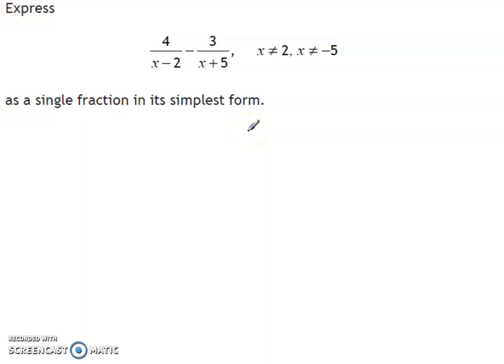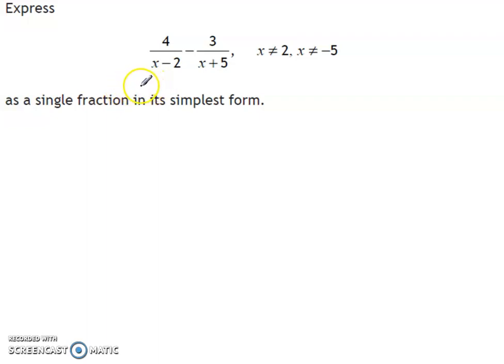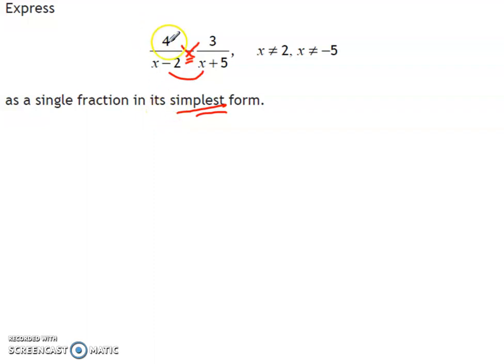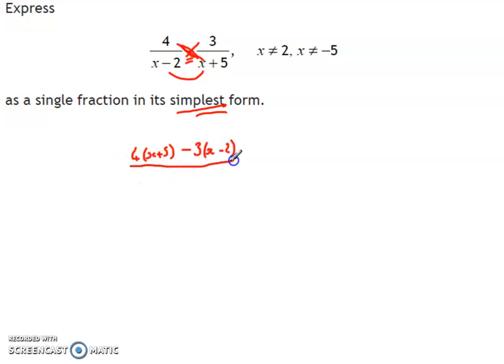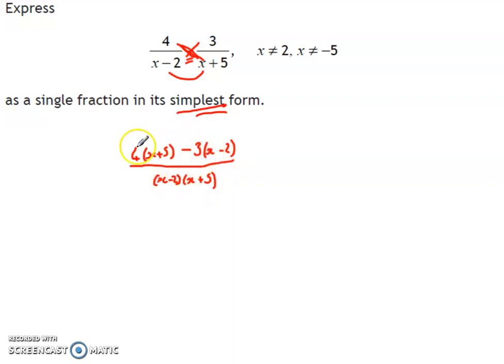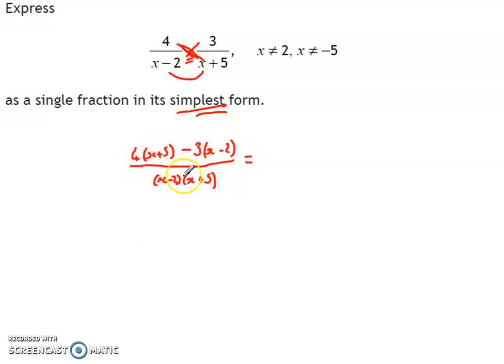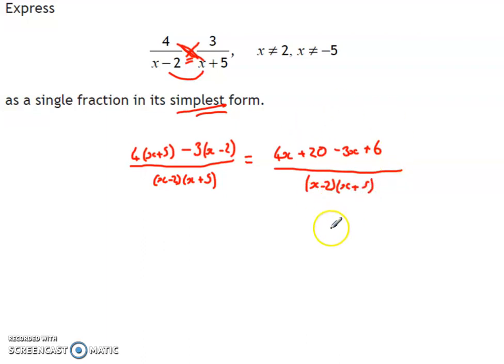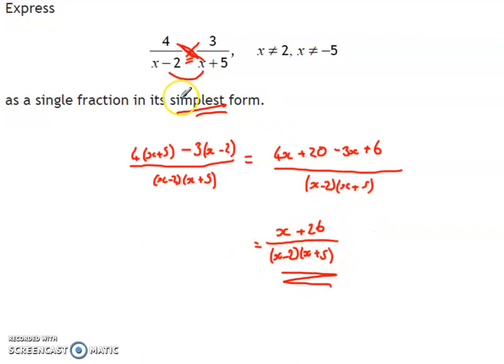2019 National 5 paper 2 Q15